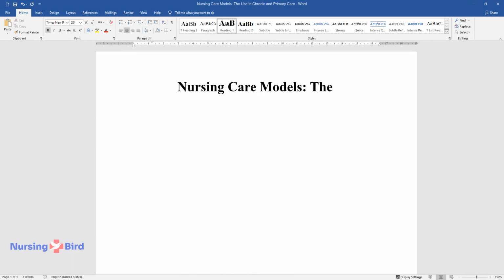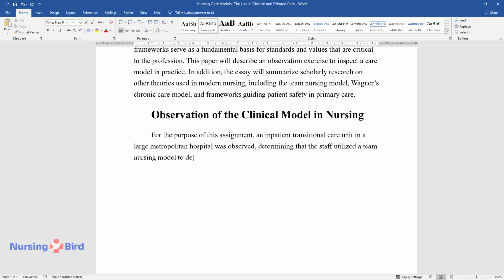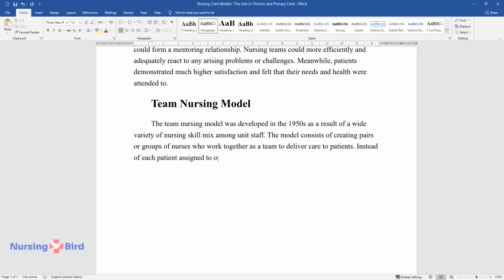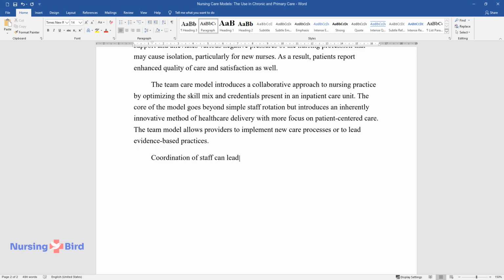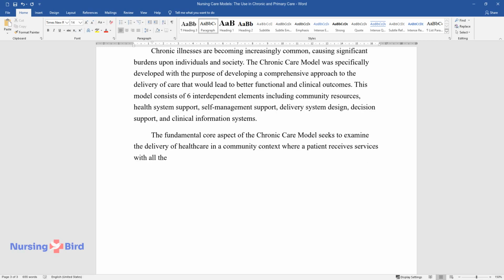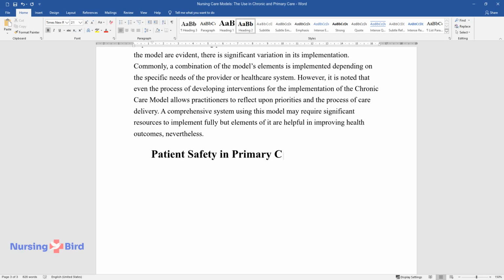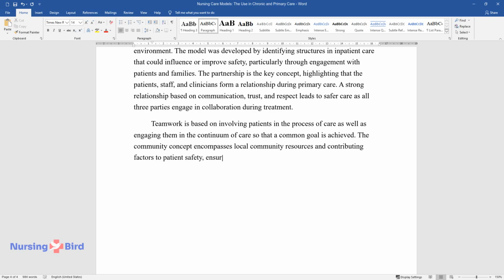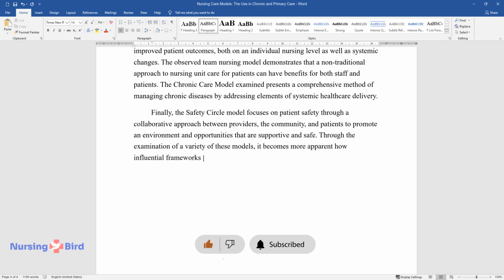Nursing Care Models: The Use in Chronic and Primary Care - Essay Example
📝 Essay description: This paper describes an observation exercise to inspect a care model in practice and summarizes scholarly research on other theories used in modern nursing.

ℹ️ Subjects: Nursing
ℹ️ Words: 1167
ℹ️ Pages: 5

📚 Reference list:
Agency for Healthcare Research and Quality. (2017). Guide to improving patient safety in primary care settings by engaging patients and families. Web.
Davy, C., Bleasel, J., Liu, H., Tchan, M., Ponniah, S., & Brown, A. (2015). Effectiveness of chronic care models: Opportunities for improving healthcare practice and health outcomes: A systematic review. BMC Health Services Research, 15(1). Web.
Dickerson, J., & Latina, A. (2017). Team nursing. Nursing, 47(10), 16-17. Web.
Gee, P. M., Greenwood, D. A., Paterniti, D. A., Ward, D., & Miller, L. M. S. (2015). The eHealth enhanced chronic care model: A theory derivation approach. Journal of Medical Internet Research, 17(4), e86. Web.
Hastings, S. E., Suter, E., Bloom, J., & Sharma, K. (2016). Introduction of a team-based care model in a general medical unit. BMC Health Services Research, 16, 245. Web.